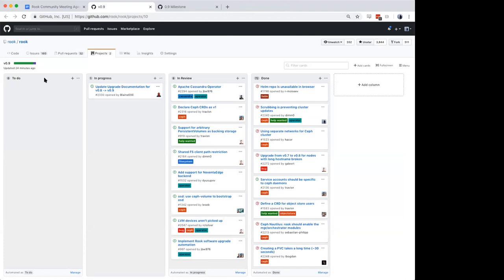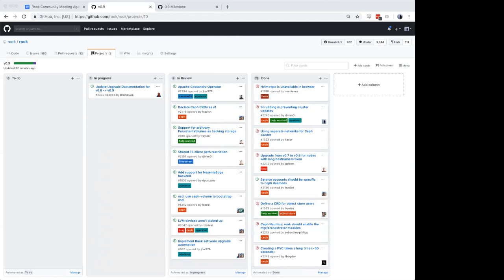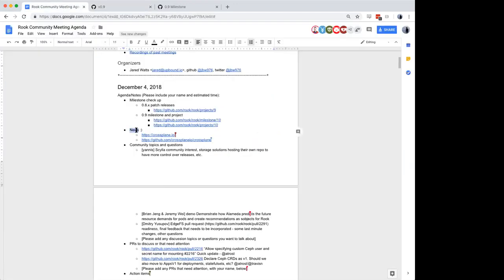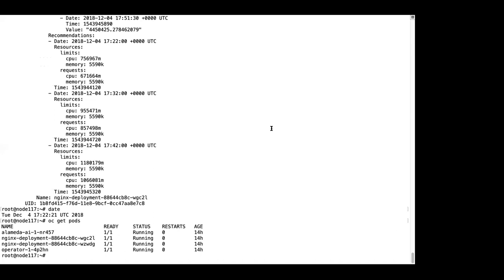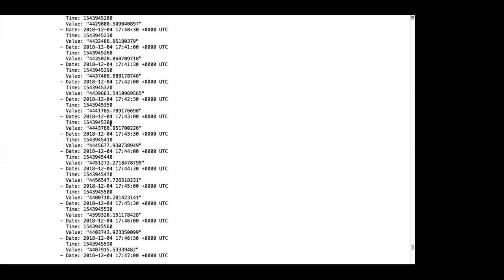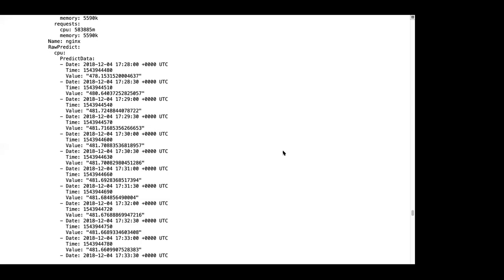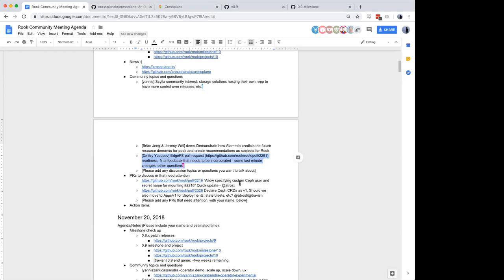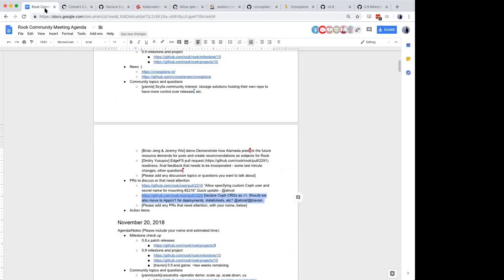2018-12-04 Rook Community Meeting